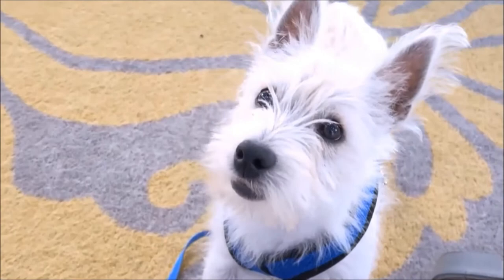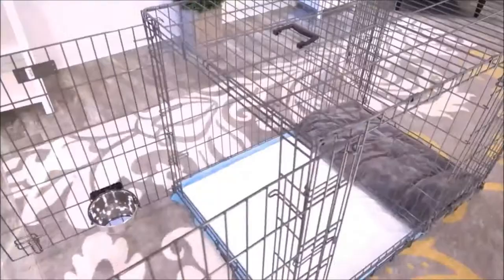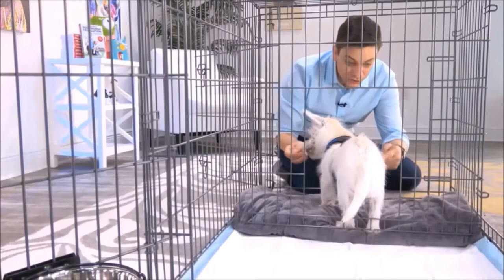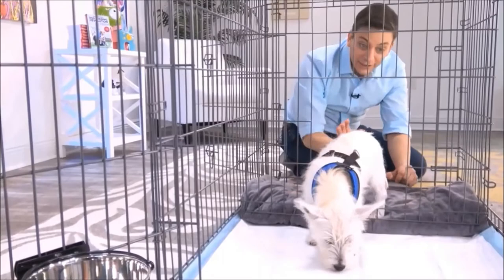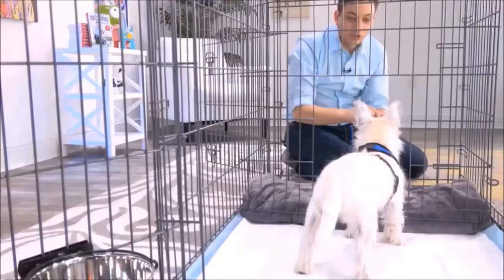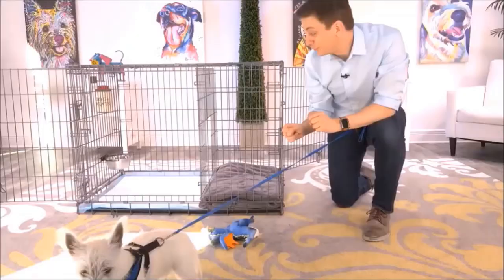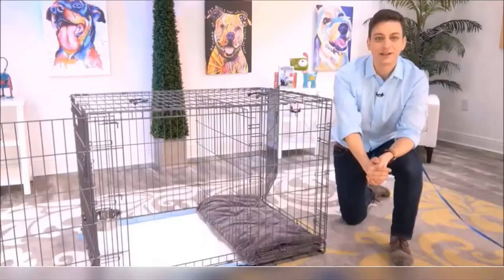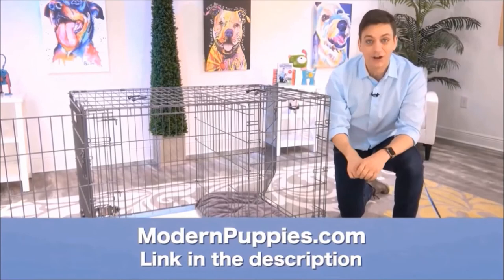Keeshond Potty Training from World-Famous Dog Trainer Zak George - Potty Train a Keeshond Puppy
Potty Training a Keeshond. World-famous dog trainer Zak George teams up with Modern Puppies. for more information.

Zak George has been featured on numerous television shows. Zak George has more YouTube subscribers than any other dog trainer in the world! See Zak George demonstrate the amazing Potty Training Puppy Apartment in this fun video featuring Argyle, the cute Westie. Keep in mind, the training techniques in this short video are being demonstrated by a Westie puppy, however, the techniques are exactly the same for a Keeshond puppy or a Keeshond adult dog.

The Puppy Apartment has successfully potty trained over 100,000 dogs, including Keeshonds!

Potty training a Keeshond can be very time consuming and extremely frustrating. The Puppy Apartment is a one-bedroom, one-bathroom home that teaches and trains your Keeshond to always go potty in their own indoor dog potty. It eliminates the time and frustration out of potty training a Keeshond. It also takes away all the stress of worrying about your Keeshond having to potty!

The Puppy Apartment takes the MESSY out of paper training, the ODORS AND HASSLES out of artificial grass training, MISSING THE MARK out of potty pad training, the CREEPY BUGS out of unsanitary grass sod training and HAVING TO HOLD IT out of crate training. House training a Keeshond has never been cleaner, faster or easier!

If you are seeking Keeshond puppies for sale or adoption, please visit our Breeders page or Rescue Program page at our website.